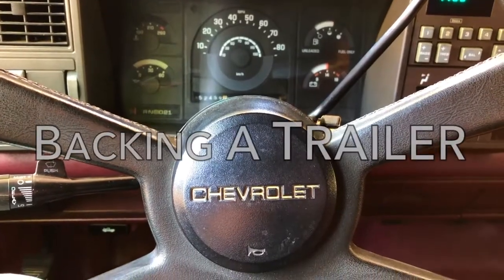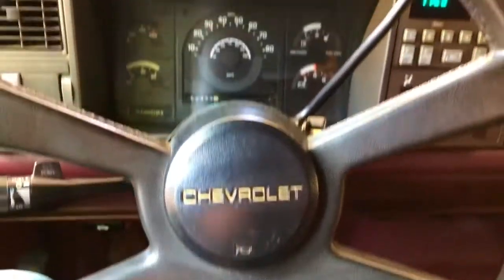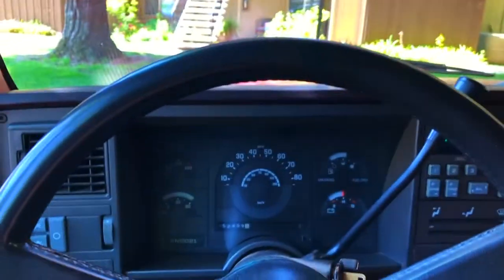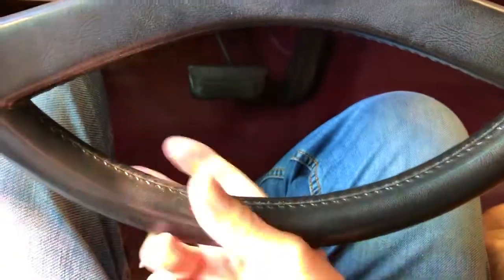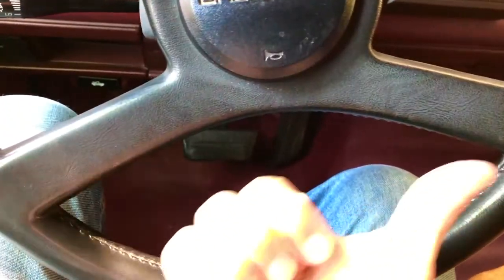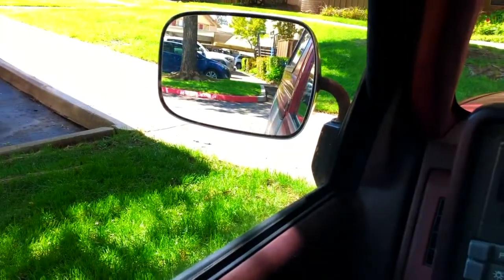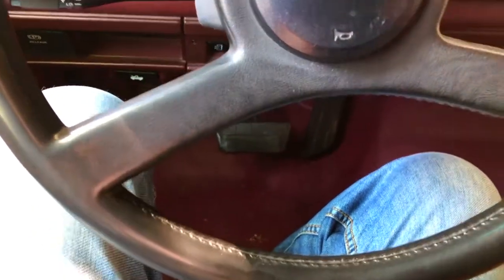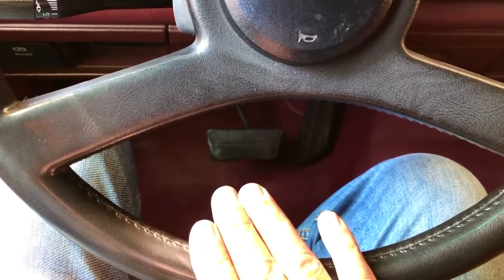HOW TO BACKUP A TRAILER USE THE STEERING WHEEL AS A GUIDE - POWER USER TIP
Step One - Take A Deep Breath, Relax And Say “I Got This”… This Should Help Anyone Having Trouble With Or Wanting To Learn, Quick And Easily, How To Back Up A Trailer... GOOD LUCK..! COMMENT BELOW IF THIS IS HELPFUL..!

T-Shirts And Apparel